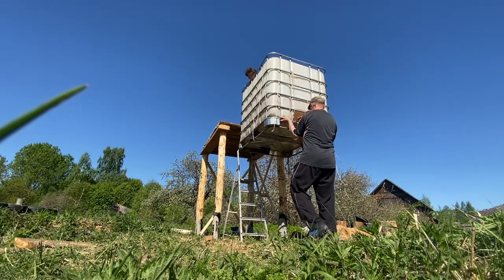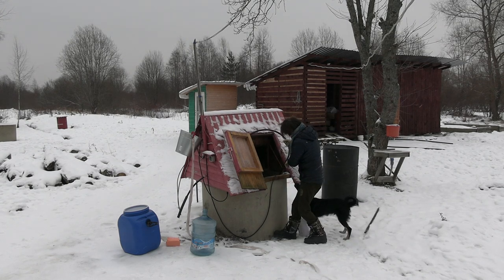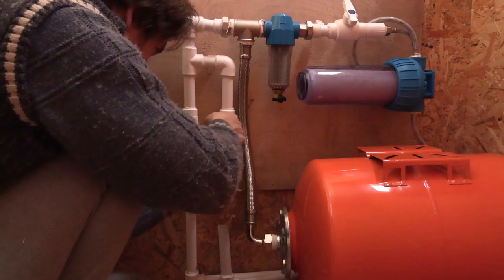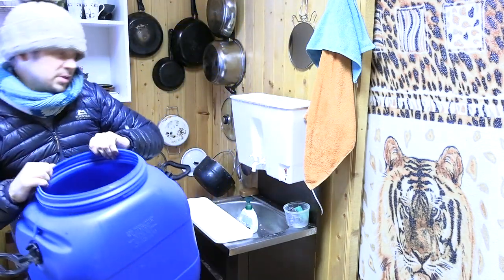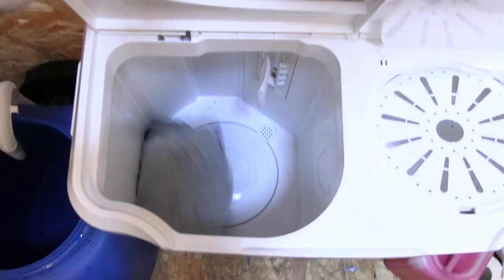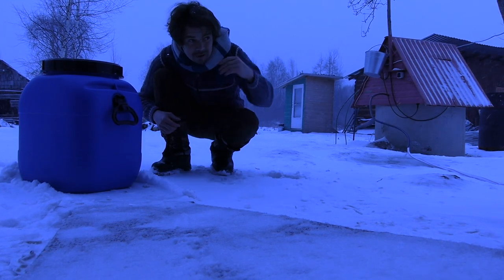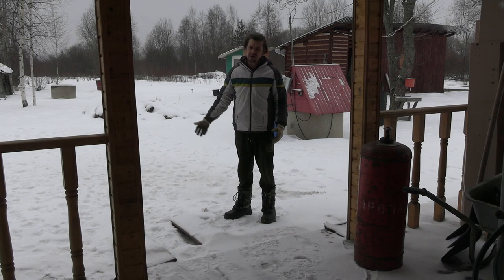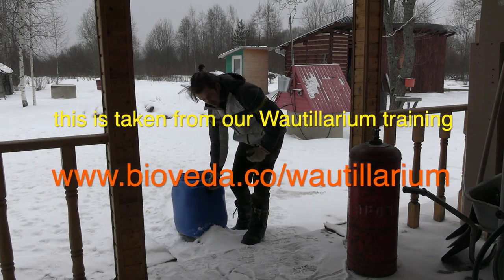How we survived at -13 F without plumbing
In this video I will share with you some easy to do and quick strategies to start living in cold climate without plumbing, bath tub, flushing toilet and running water.